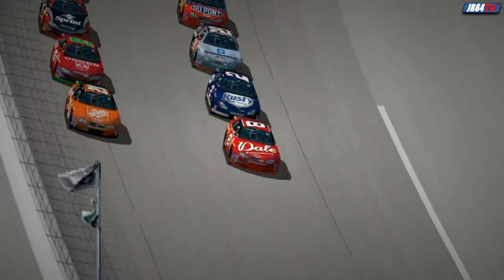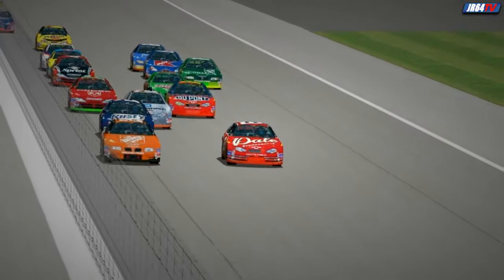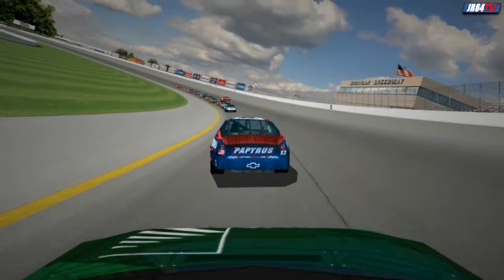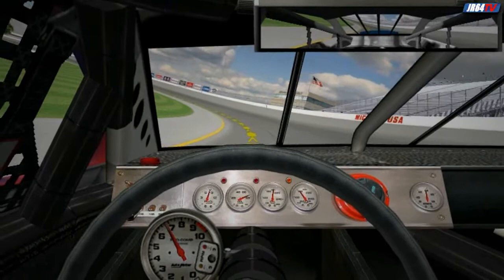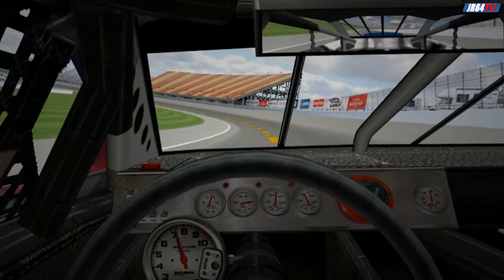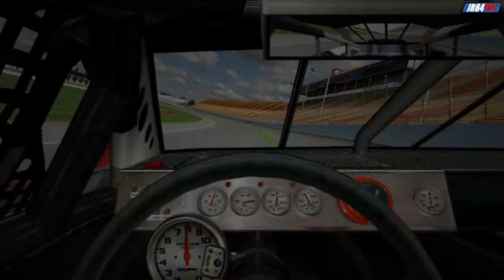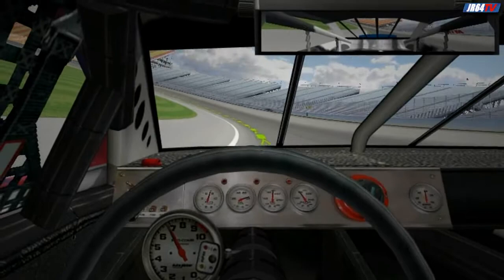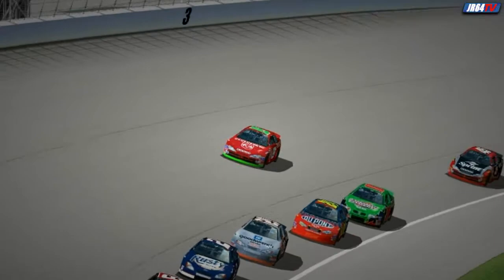Darrell Waltrip Track Tours - NR2002 - Michigan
This is from Nascar Racing 2002 Season's Track Tours with Darrell Waltrip. He gives a step by step guide around the Michigan Speedway.